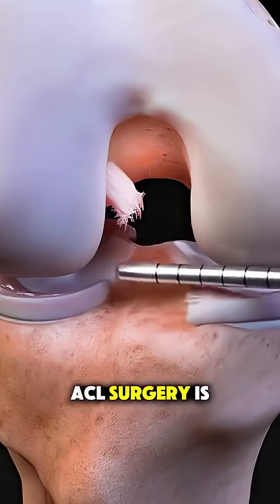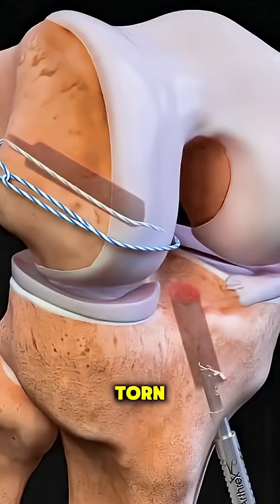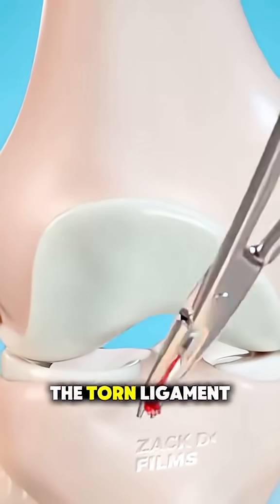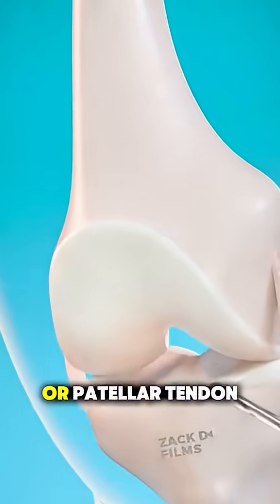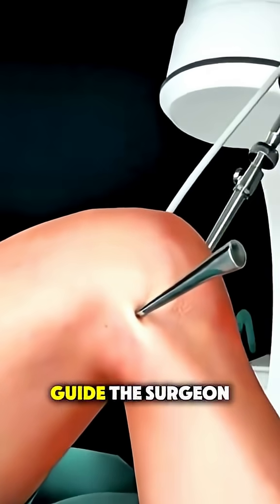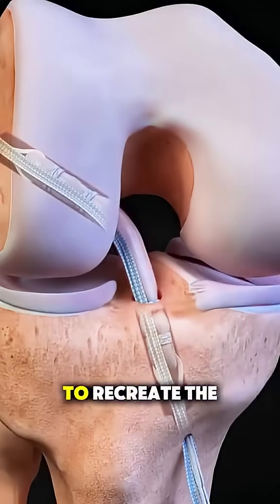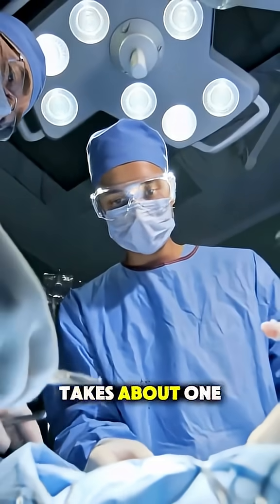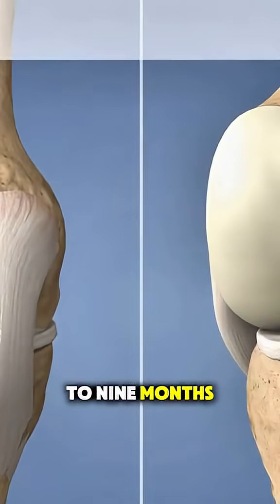When footballers/athletes suffer from an ACL tear in the knee, this video is how surgeons repair it.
When footballers/athletes suffer from an ACL tear in the knee, this video is how surgeons repair it. It’s such a lovely educational video. You will really learn something here: